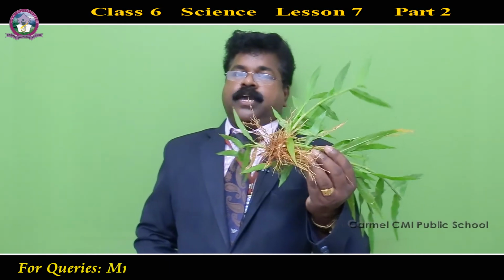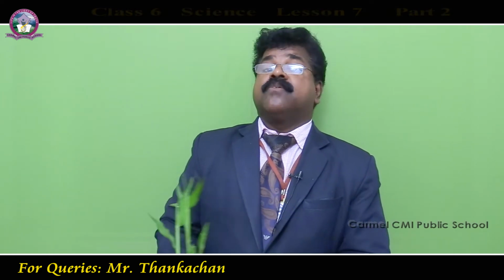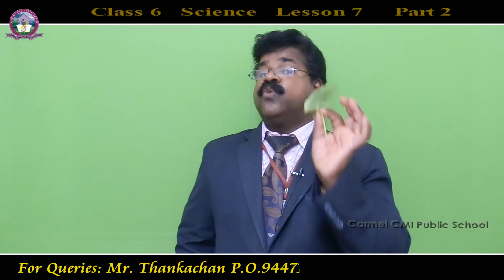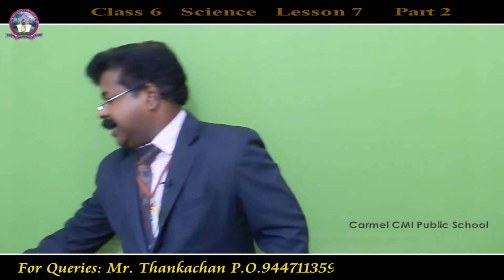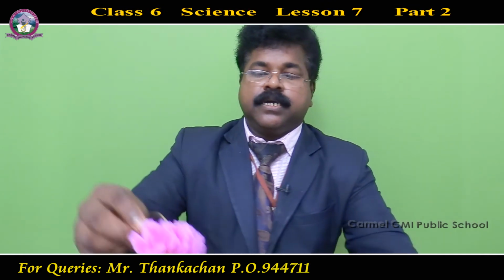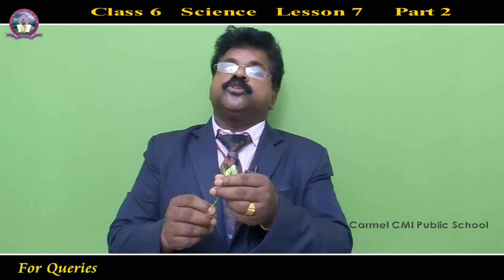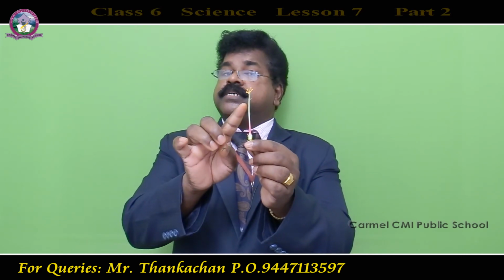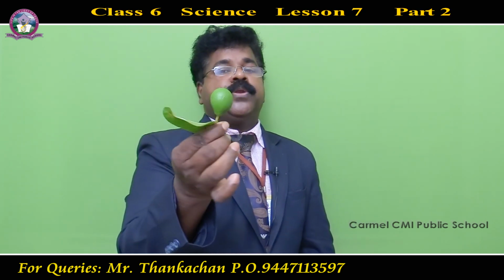Class 6 Science Chapter 7 Getting To Know Plants Part 2